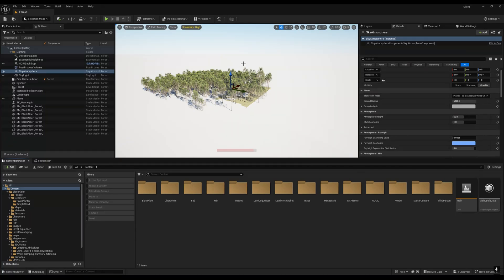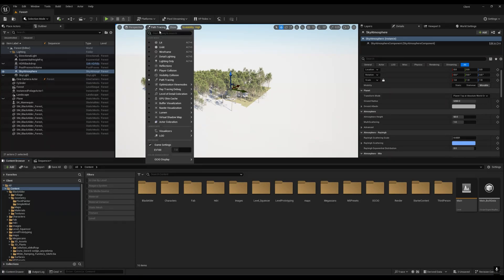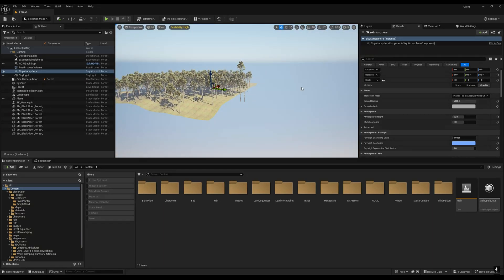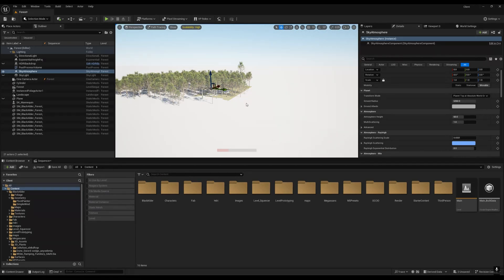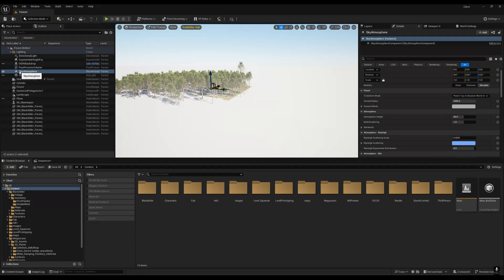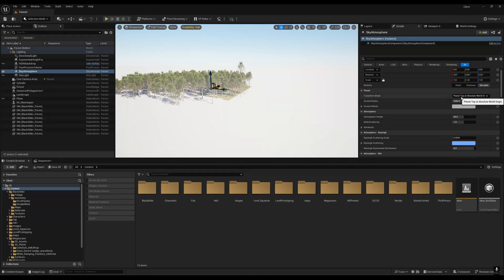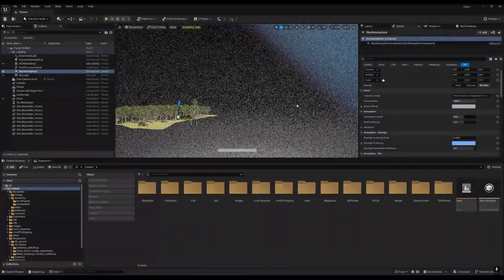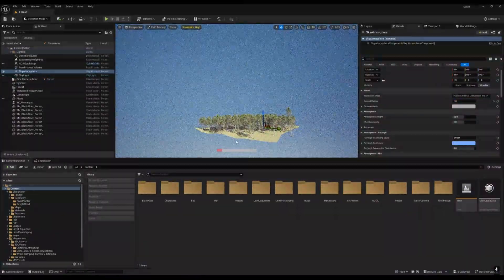Fix White Ground Problem In PathTracing In Unreal Engine 5🌿....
"Fixing the White Sky Problem in Path Tracing in Unreal Engine 5 🌤️🔧 Are you encountering a white sky issue while using path tracing in UE5? This guide will walk you through the steps to fix it and get your lighting and environment looking realistic again. Learn how to adjust your settings and troubleshoot common errors to enhance your renders. Perfect for game developers and 3D artists working on detailed projects in Unreal Engine!